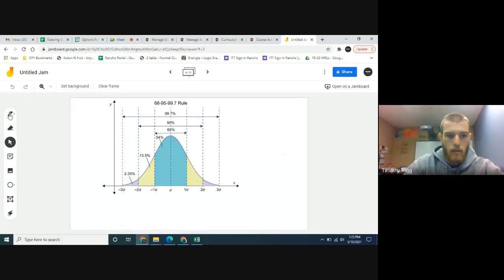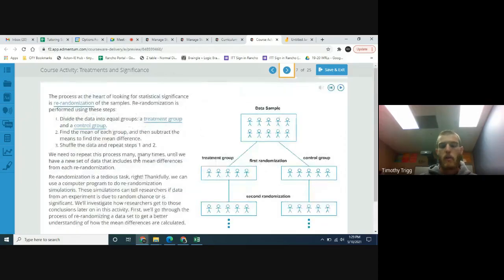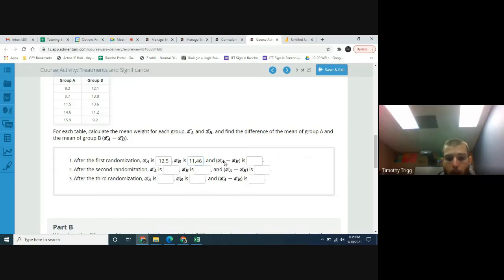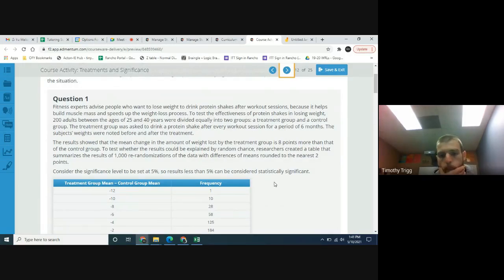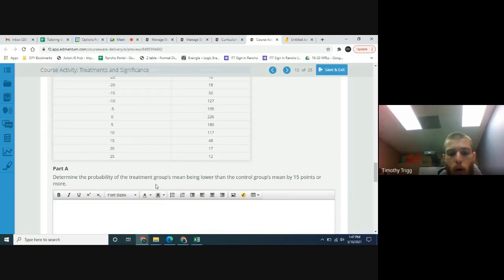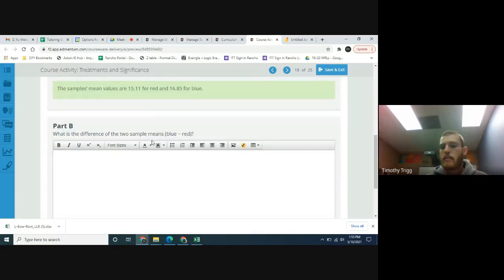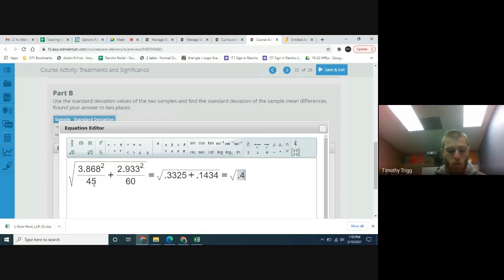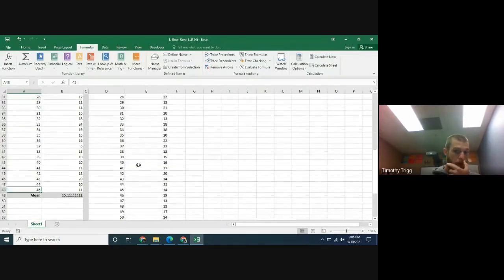Edmentum Algebra2 Unit10 Activity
Suppose you have 10 green bell peppers of various sizes from plants that have been part of an experimental study. The study involved treating the pepper plants with a nutrient supplement that would produce larger and heavier peppers. To test the supplement, only 5 out of the 10 peppers come from plants that were treated with the supplement. All 10 peppers were of the same variety and grown under similar conditions, other than the treatment applied to 5 of the pepper plants.

Your task is to examine the claim that the nutrient supplement yields larger peppers. You will base your conclusions on the weight data of the peppers. The table shows the weights of the 10 peppers, in ounces. (Note: Do not be concerned with which peppers received the treatment for now.) In this task, you’ll divide the data into two portions several times, take their means, and find the differences of the means. This process will create a set of differences of means that you can analyze to see whether the treatment was successful.

For each table, calculate the mean weight for each group,  and , and find the difference of the mean of group A and the mean of group B ().

Researchers want to find a way to increase the growth rate of corn so it can be harvested more often. To test the effectiveness of a new type of spray fertilizer, plants grown from 200 corn seeds were divided equally into two groups: a treatment group and a control group. The treatment group was frequently sprayed with the new type of fertilizer. The growth in centimeters of each corn plant was noted before and after the treatment.

The results showed that the mean change in the growth rate by the treatment group is 8 points more than that of the control group. To test whether the results could be explained by random chance, researchers created a table that summarizes the results of 1,000 re-randomizations of the data with differences of means rounded to the nearest 2 points.

Consider the significance level to be set at 5%, so results less than 5% can be considered statistically significant.

Which statement is true about the result considering a significance level of 5%?

The result is statistically significant, which implies that spraying the corn plants with the new type of fertilizer does not increase the growth rate.
The result is not statistically significant, which implies that spraying the corn plants with the new type of fertilizer does increase the growth rate.
The result is not statistically significant, which implies that this result could be due to random chance.
The result is statistically significant, which implies that spraying the corn plants with the new type of fertilizer does increase the growth rate.

According to a research study, people can better manage their time when they wear watches than when they use mobile phones or other gadgets to keep track of time.

To test the study’s results, researchers randomized 300 college students into a treatment group and a control group. The treatment group was asked to wear a watch every day, and the control group was asked to avoid wearing a watch for 50 days. Researchers noted the number of occasions when students from both groups arrived later than their scheduled time.

The results of the experiment showed that the mean score of the treatment group was exactly 15 points less than the mean score of the control group. To test whether the results could be explained by random chance, the researchers created the following table, which summarizes the results of 1,000 randomizations of the data with differences of means rounded to the nearest 5 points.

As a member of the marketing team for a pasta manufacturer, you want to find out whether there’s any difference in the mean number of people who would buy the new macaroni product, L-Bow Roni, if it had a red box and if it had a blue box.

In each session, you bring in 30 people to try L-Bow Roni and have them respond with whether they would buy this product over the competitor’s product. Suppose you conducted 45 sessions with the red box and 60 sessions with the blue box. This data sheet gives you the number of yes responses to the survey for each session. Note that the two samples are different sizes.

To determine whether this difference is significant, you need to find the standard deviation of the sample mean differences. For this task, you’ll use this formula for the standard deviation of sample mean differences.

What is the difference of the sample means of those who would purchase the red box and those who would purchase the blue box?

You calculated the standard deviation of the sample mean differences to be 0.69. You also calculated the sample mean difference to be 1.74. Now you’ll determine whether the difference is significant. For the purpose of constructing the confidence interval, assume that there’s no difference between the population means.